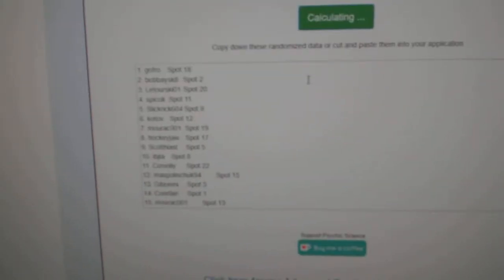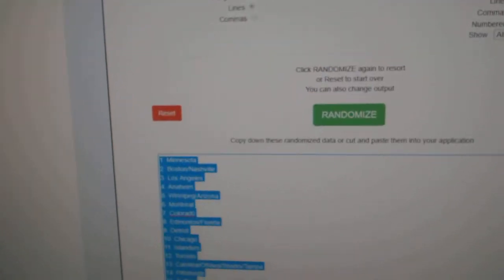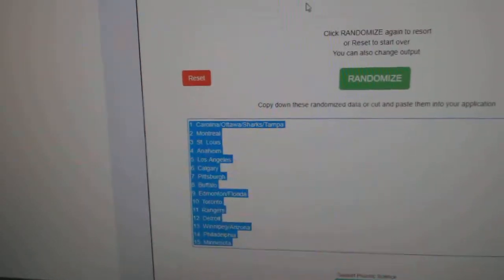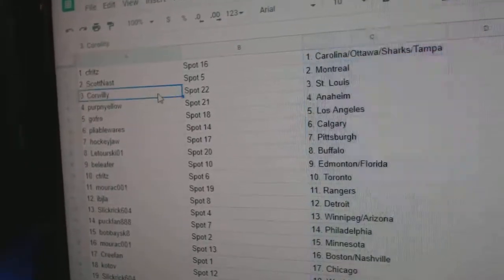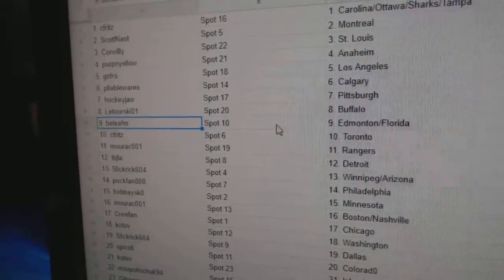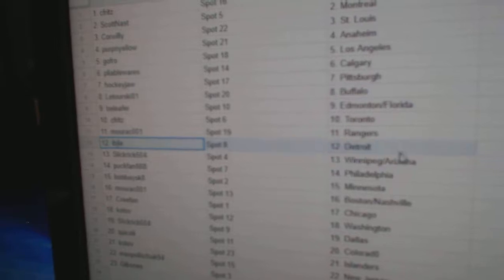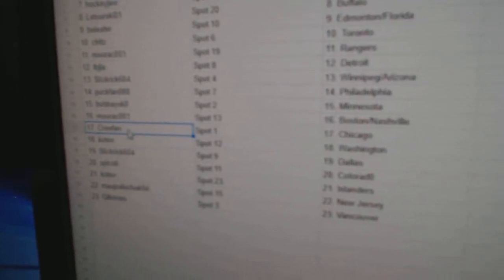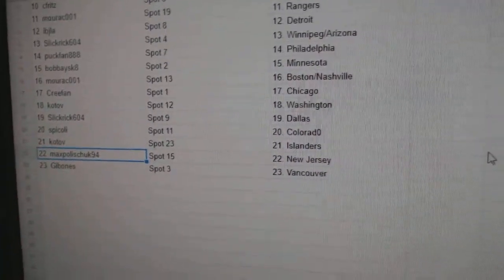Team Randoms - C&C GB #9954